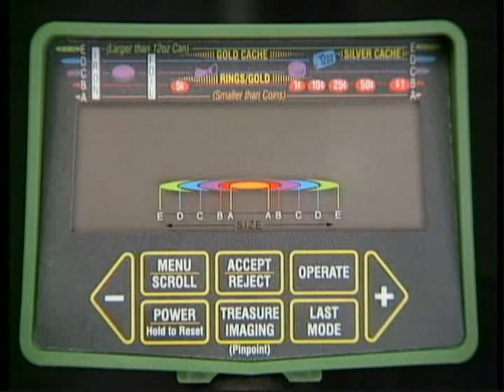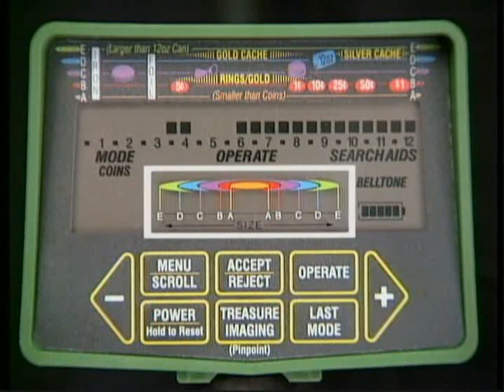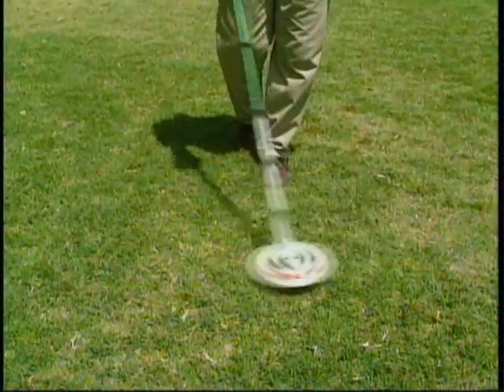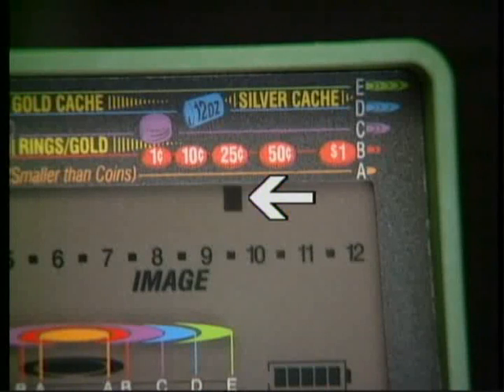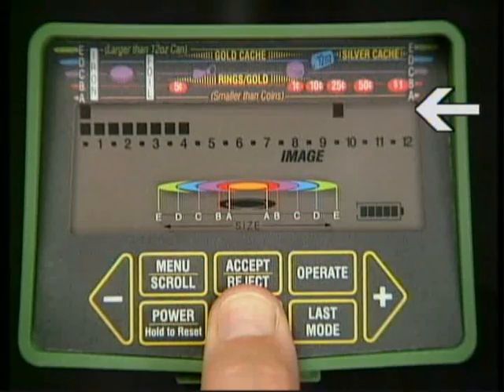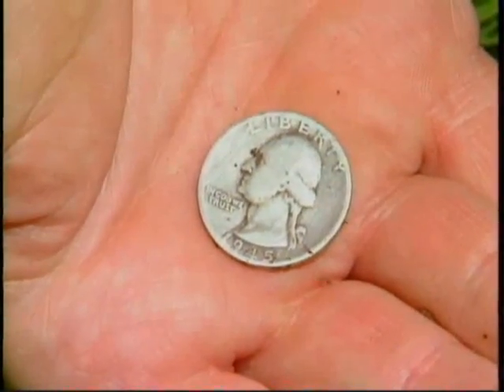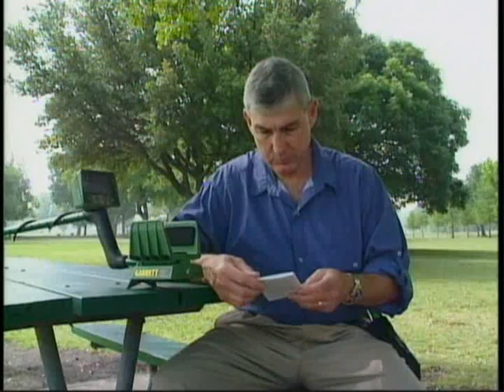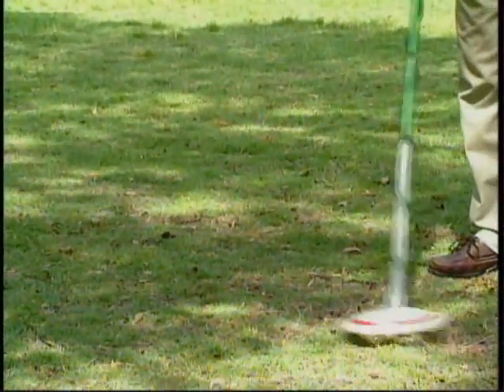Garrett Metal Detectors GTI 1500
Multiply your finds with the GTI 1500 —which indicates target size and depth and allows you to pinpoint the location quickly with PowerMaster™ digital signal processing.

֎ WHERE TO BUY ALL GARRETT PRODUCTS IN EUROPE ? 🛒 ֎

֎ PRODUCT FEATURES AND INFORMATIONS ֎
GARRETT also offers you all the necessary information about this metal detector.

֎ THE LAW  ֎
Please respect the local legal regulations of your country
♥♥♥♥♥♥ FOLLOW  US ♥♥♥♥♥♥
For European countries, you can find our facebook page by country, using the following URL:
You must replace the name of the country in which you reside in this URL to access the correct page.